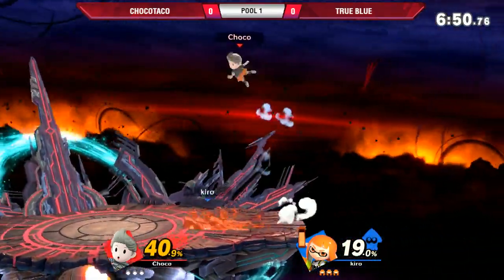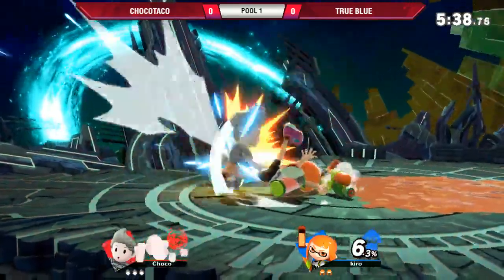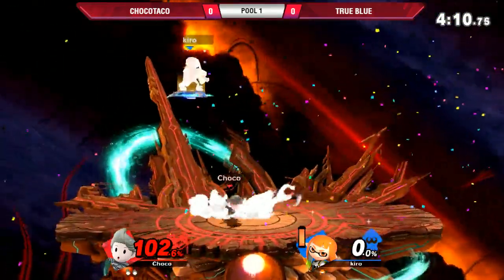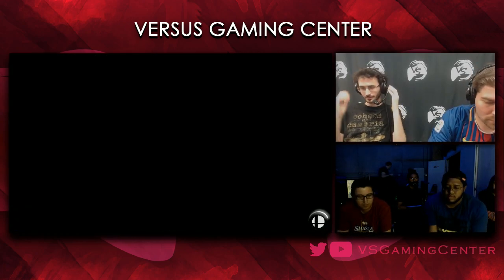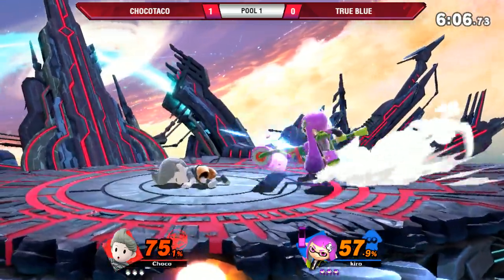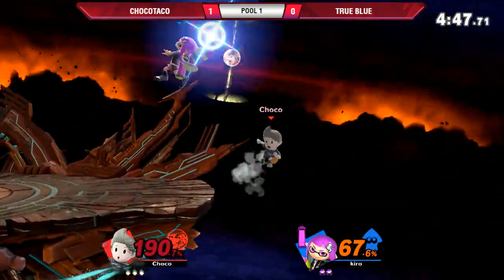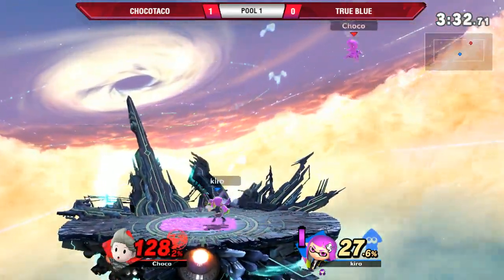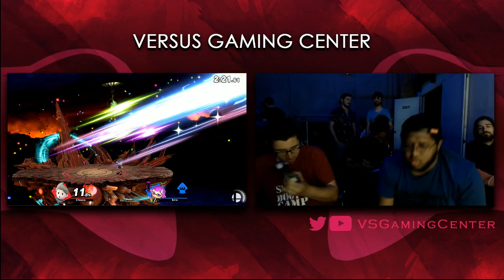VSGC Smash PR Invitational - Pool 1 - ChocoTaco (Lucas) vs True Blue (Inkling) - SSBU